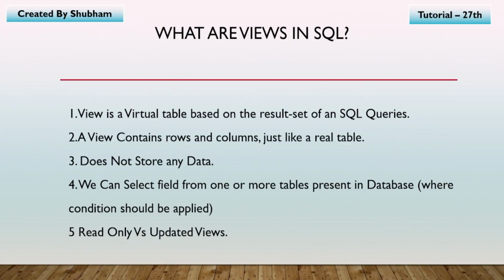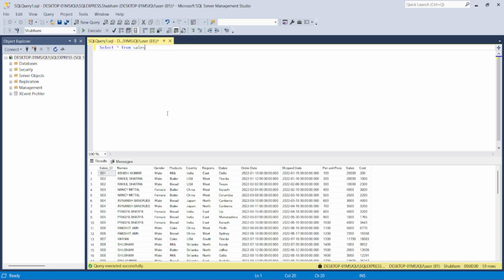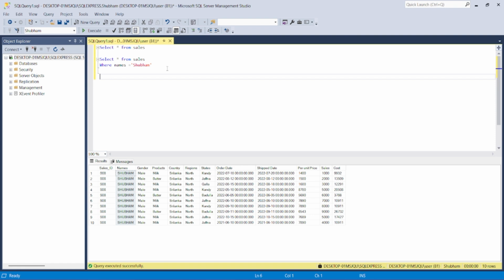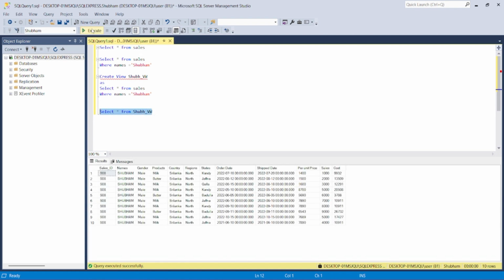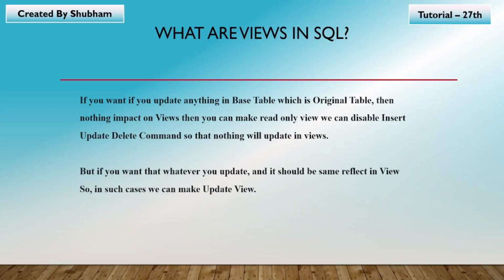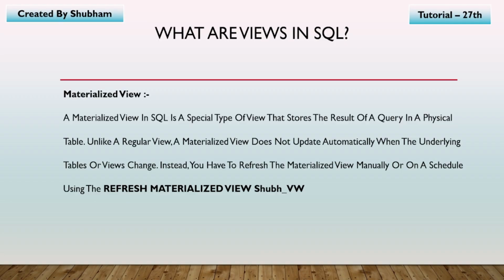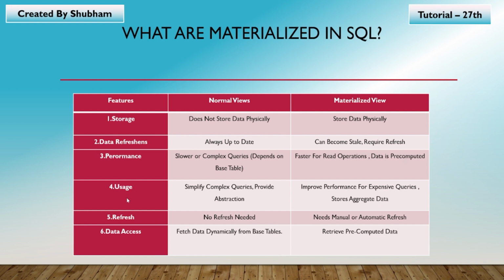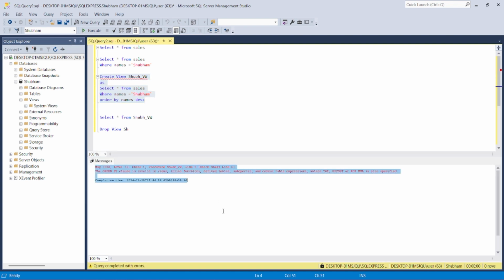( Video- 28)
Shubham_analyticspro